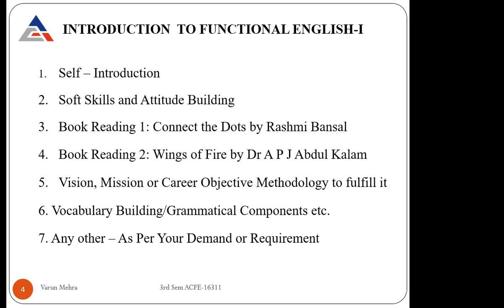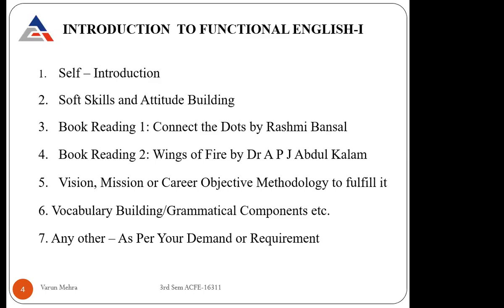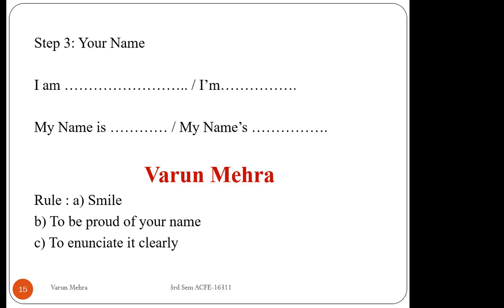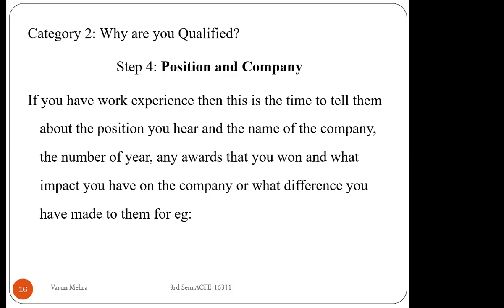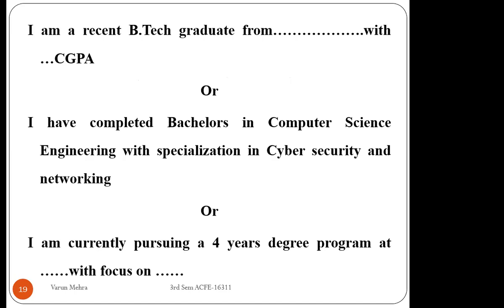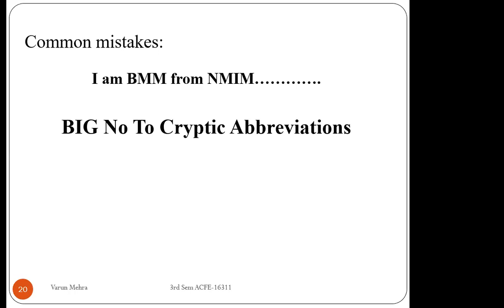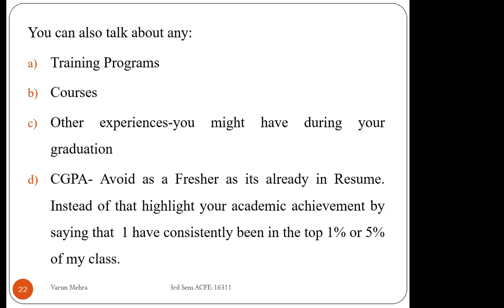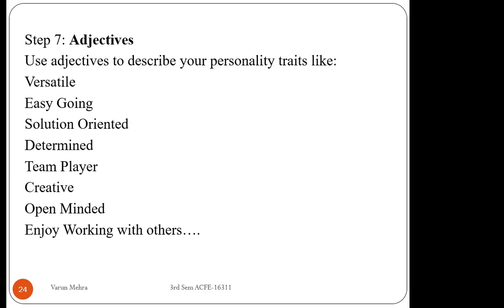Self Introduction Lecture (CSE-II 3rd Sem)